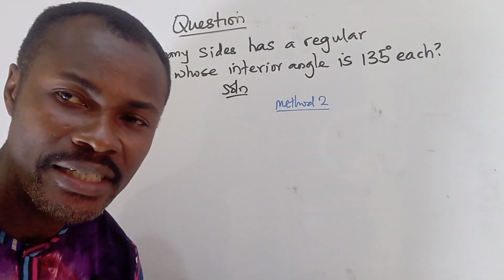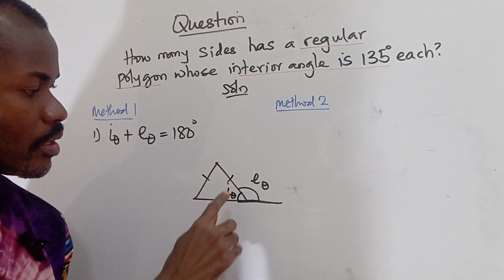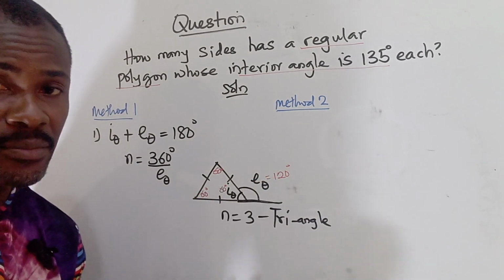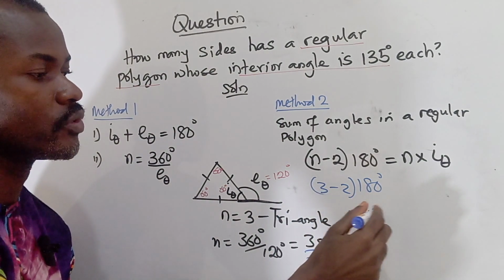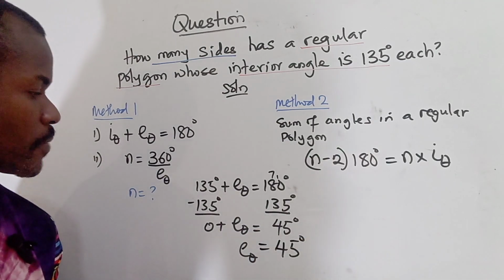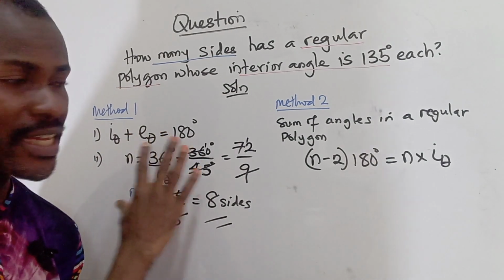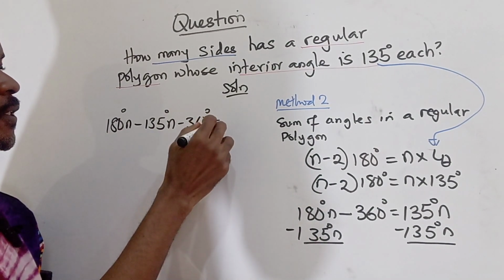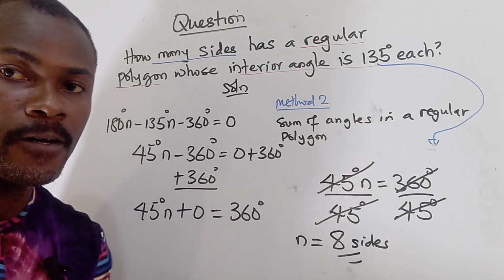POLYGON: finding the number of sides given an interior angle JAMB